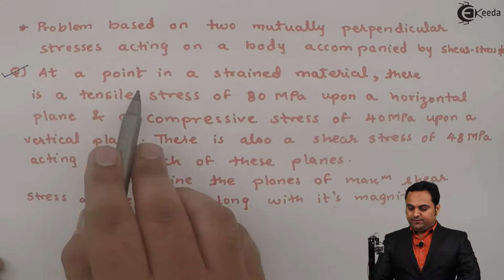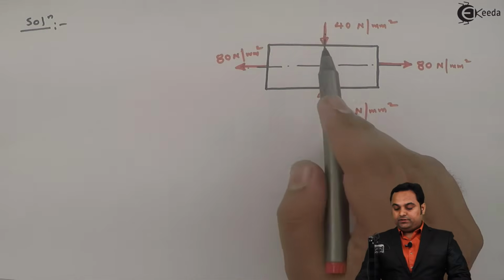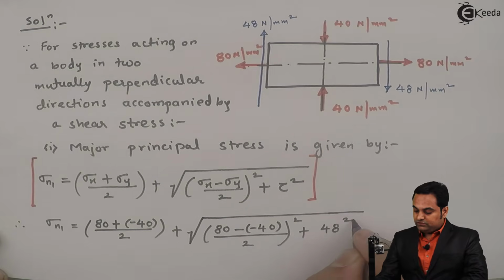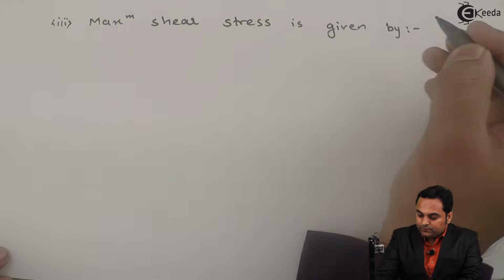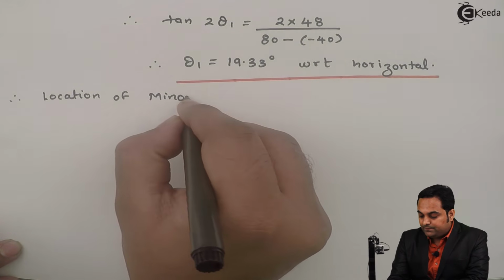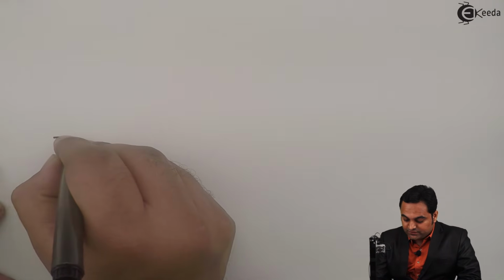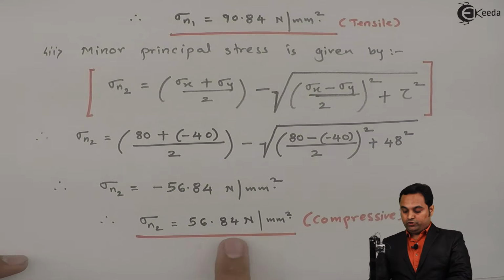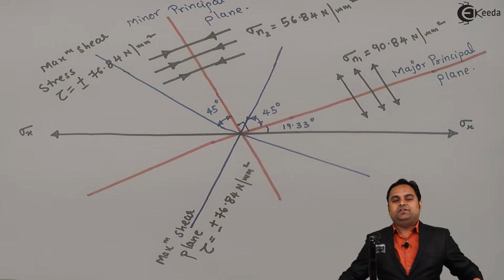Problem on Stress in Two Mutually Perpendicular Directions Accompanied by a Shear Stresses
Video Name - Problem on Stress in Two Mutually Perpendicular Directions Accompanied by a Shear Stresses

Chapter - Principal Stresses and Planes

Watch the video lecture on Topic Problem on Stress in Two Mutually Perpendicular Directions Accompanied by a Shear Stresses of Subject Strength of Materials by Professor Zafar Shaikh. Watch the Complete lecture on Engineering Academics with Ekeeda.

Happy Learning.